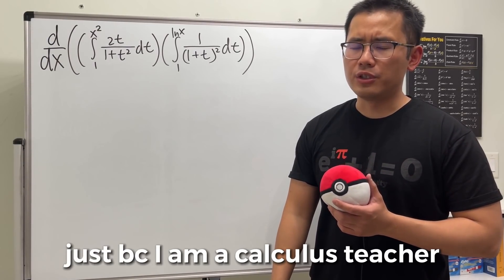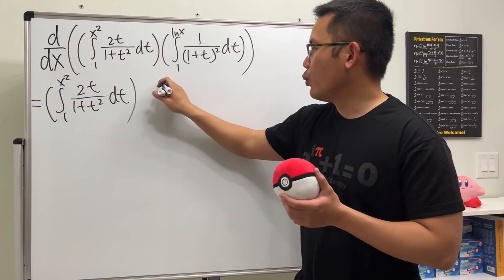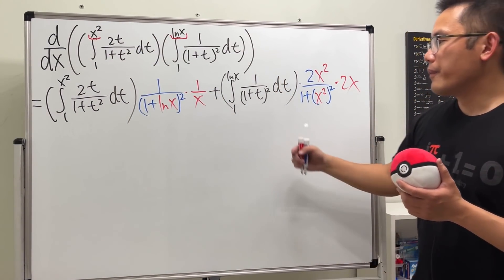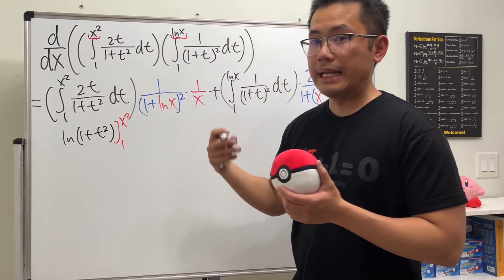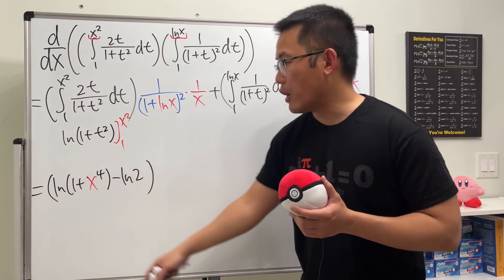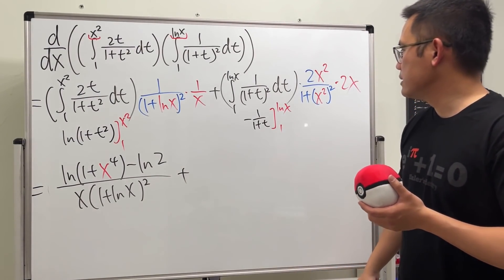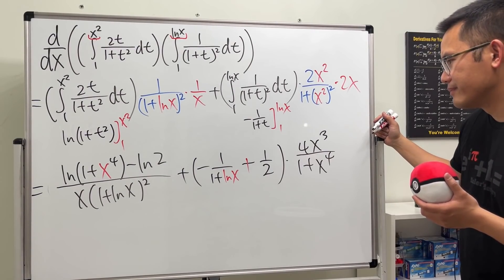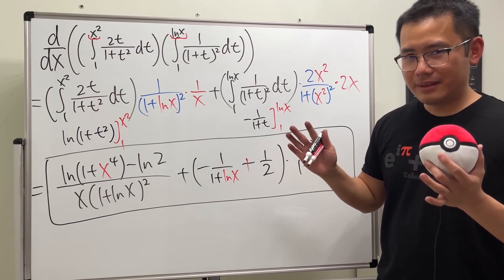taking a derivative that WolframAlpha can't handle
We will take a derivative that WolframAlpha can't handle! We will use the fundamental theorem of calculus with the product rule and the chain rule to take the derivative of this integral function. I created this problem to challenge calculus 1 students. Remember, although the question may look messy or scary, it doesn't have to be.

Skorj Olafsen     Riley Faison     Rolf Waefler     Andrew     Jack Ingham     P Dwag     Jason          Kevin Davis     Franco Tejero     Klasseh Khornate     Richard Payne     Witek Mozga     Brandon Smith     Jan Lukas Kiermeyer     Ralph Sato     Kischel Nair     Carsten Milkau     Keith Kevelson     Christoph Hipp     Witness     Forest Roberts     Abd-alijaleel Laraki     Anthony Bruent-Bessette     Samuel Gronwold     Tyler Bennett     christopher careta         Troy R      Katy     Lap C     Niltiac, Stealer of Souls     Jon     Daivd R     meh     Tom     Noa Overloop     Jude Khine